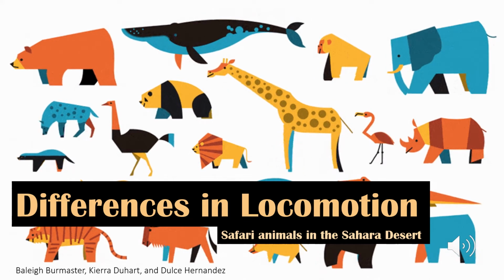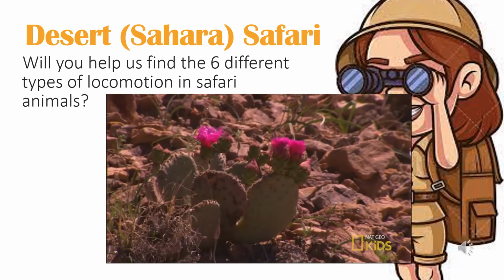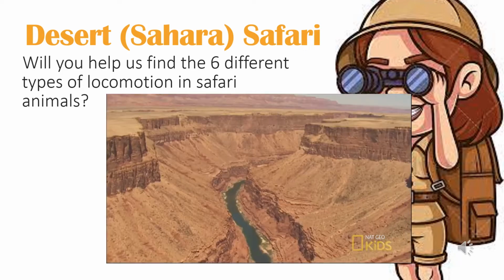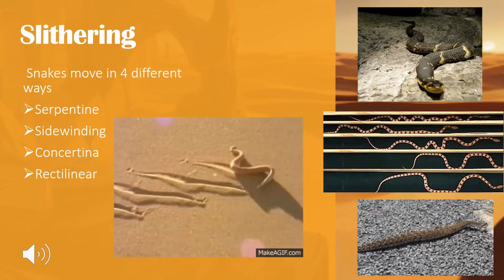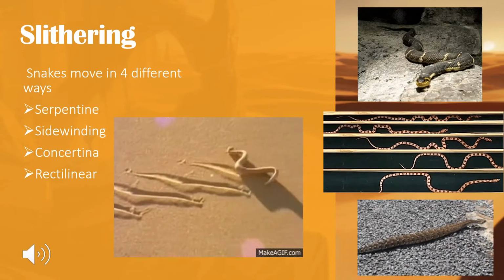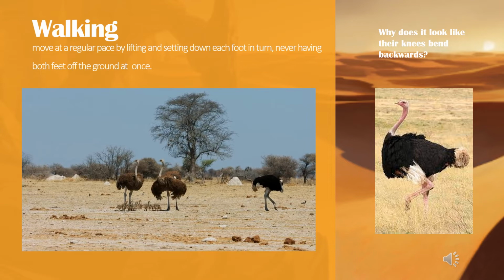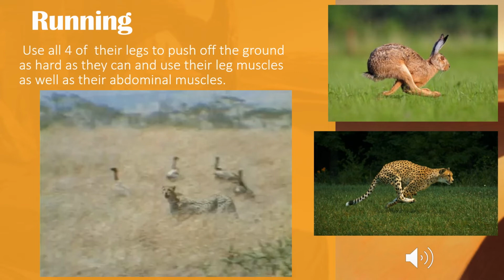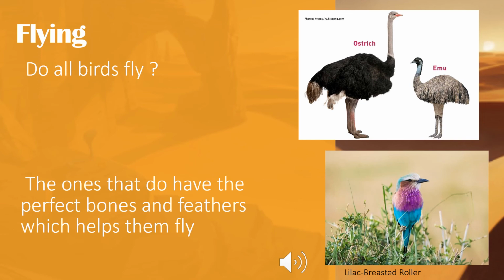Differences in movement